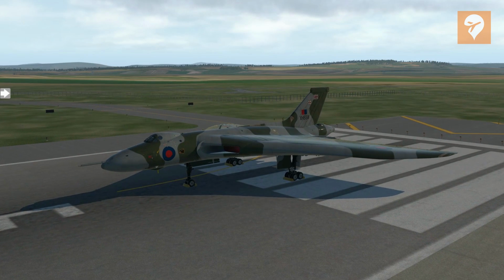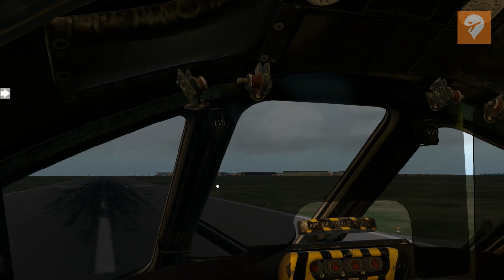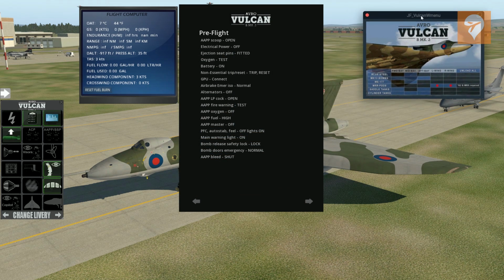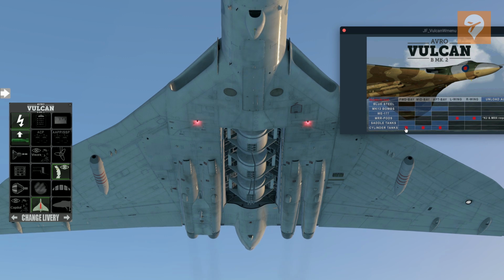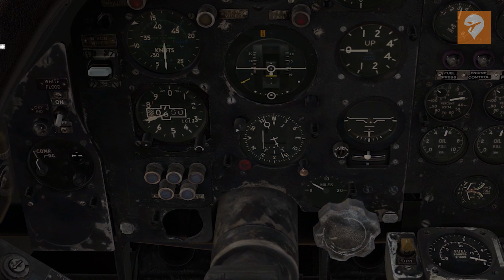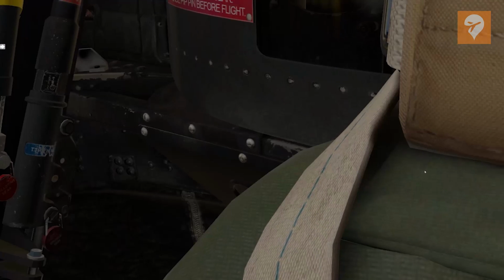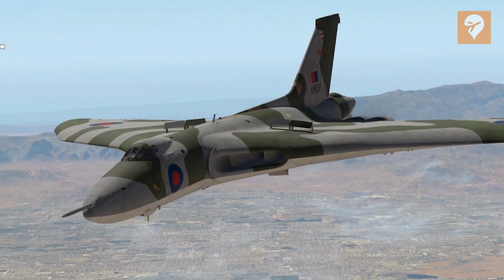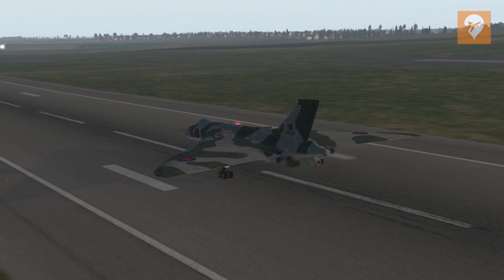Just Flight Vulcan B.2: The FSElite Review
Join Tim and Lee in exploring the Just Flight Vulcan B.2 for X-Plane 11.  Stick around after the technical points for their usual banter and Vulcan flight.